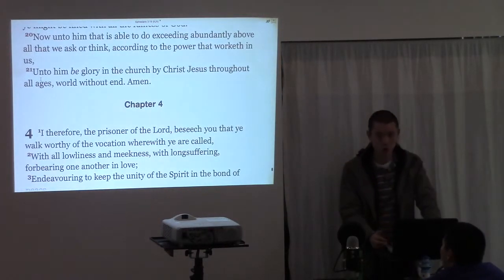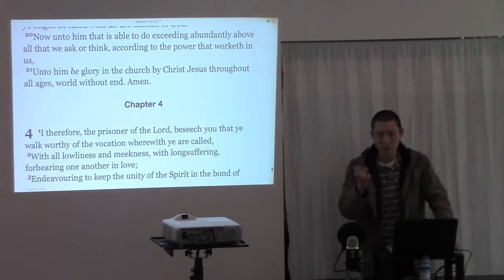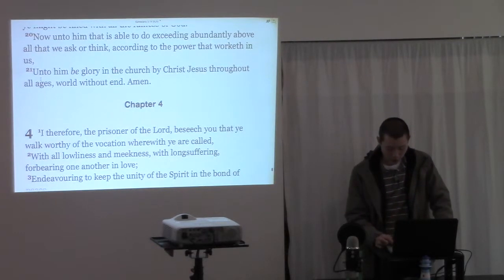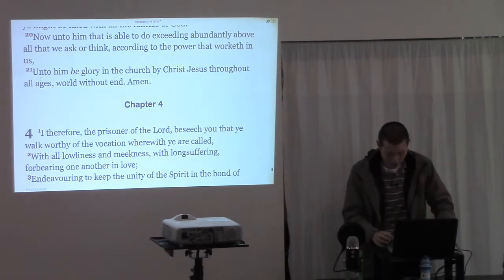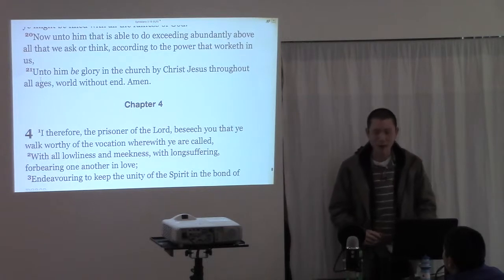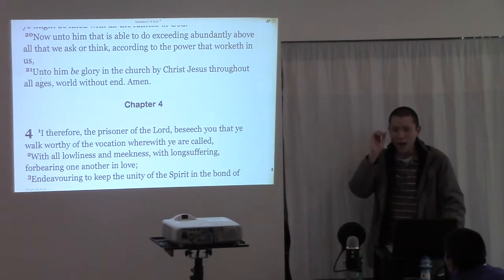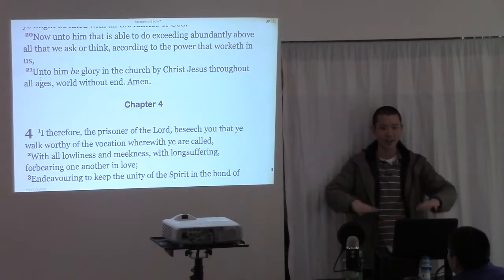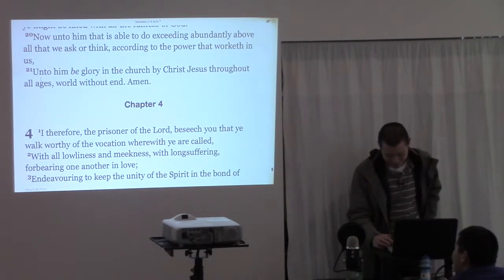How Do You Join a Church?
This is a clip from the sermon entitled "The Church vs The Body of Christ" preached by Victor Tey at The Church in Punchbowl on Sunday, 31st May 2015.